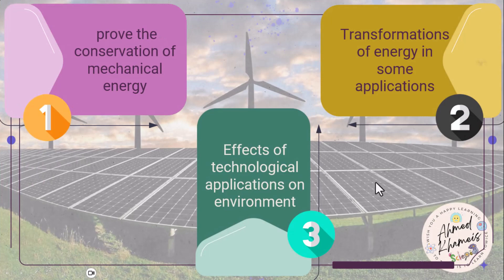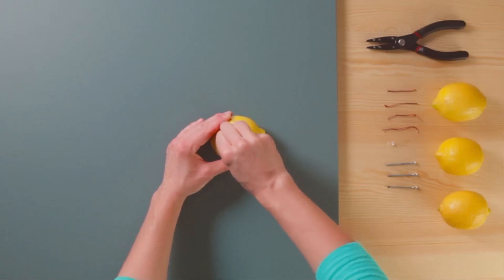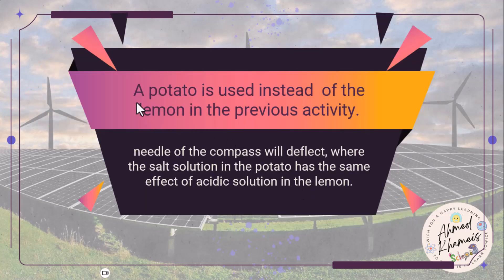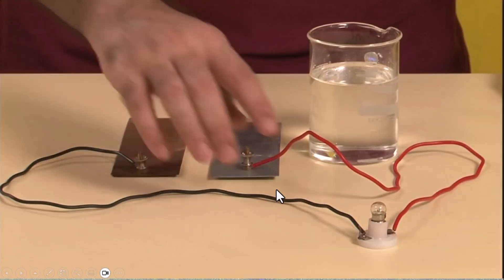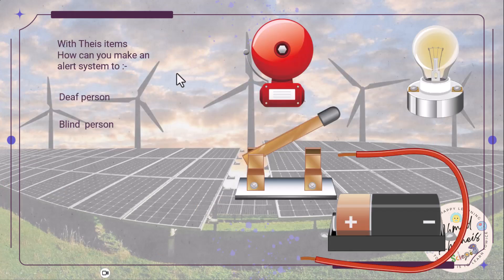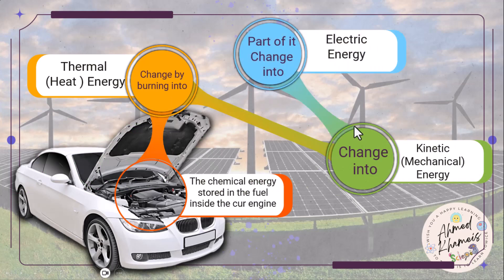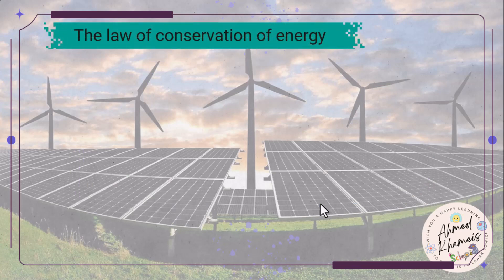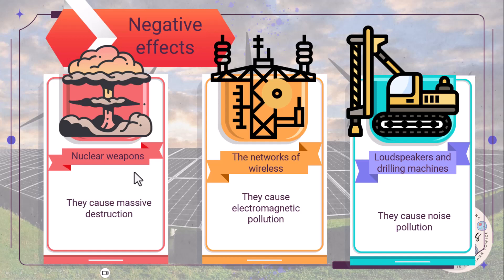Energy transformation - part 2 / Science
Energy transformation
science education